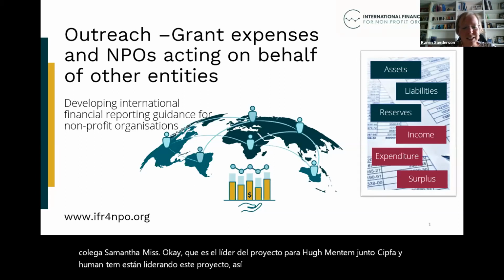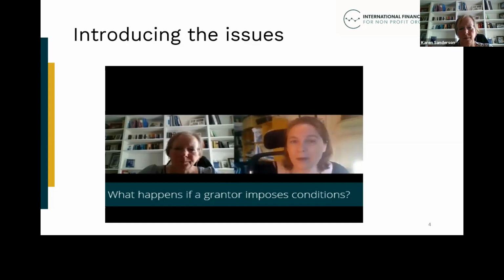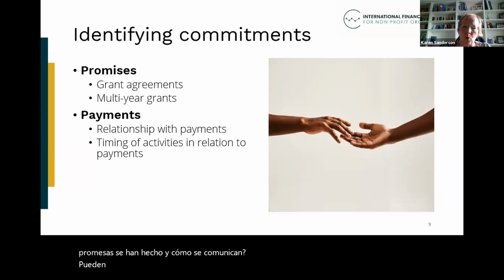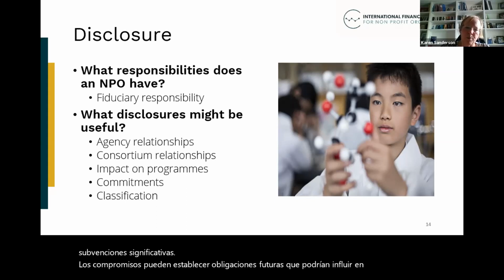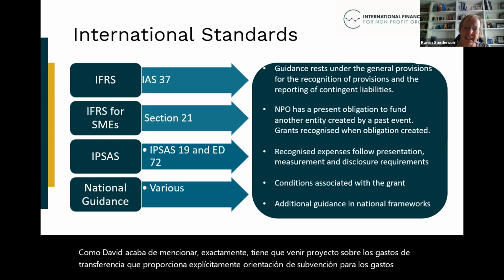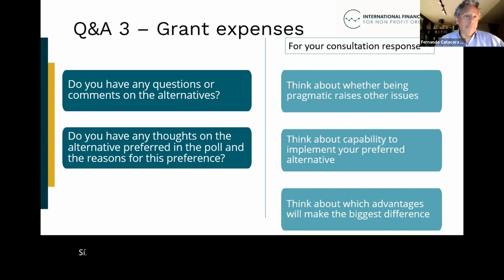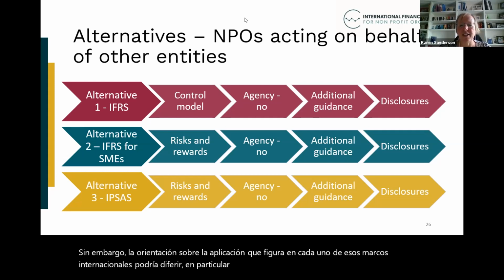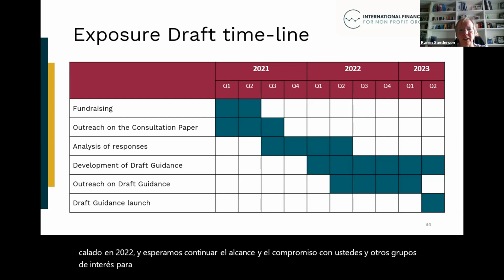Exploring grant expenses and NPOs acting for other entities: part 2 webinar